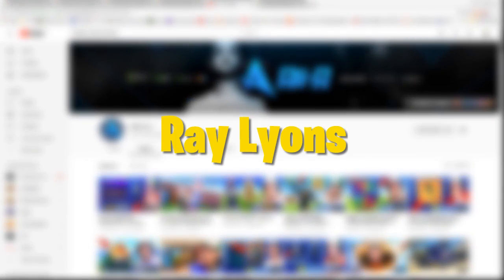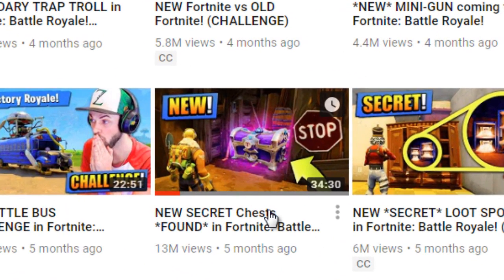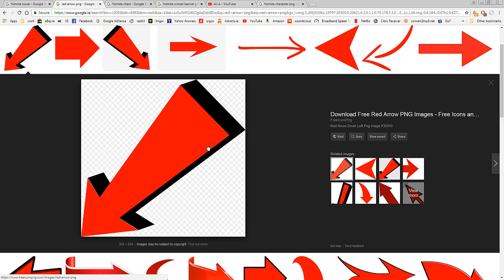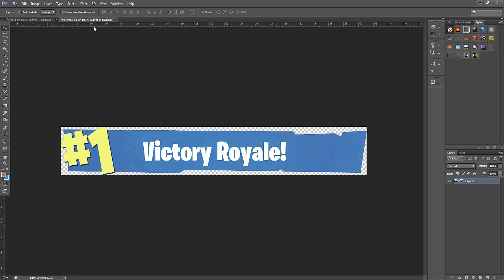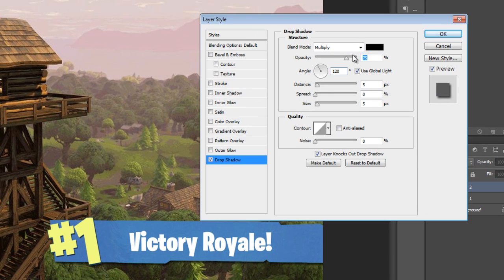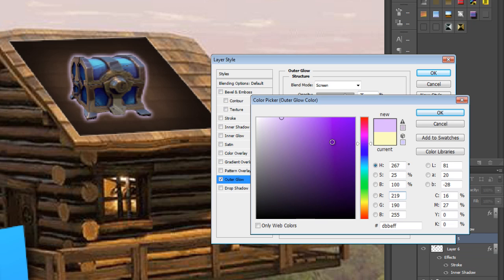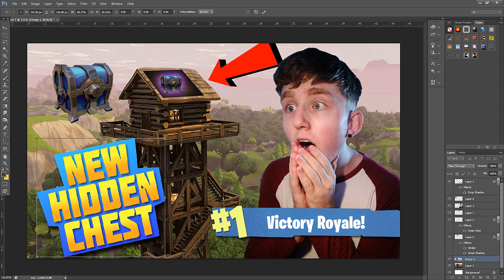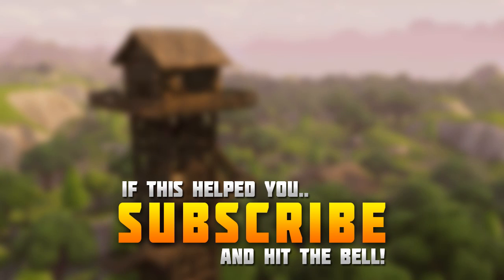How To Create A Gaming Thumbnail That Includes A Cutout Of Yourself!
How to cut yourself out of a photo and insert the cutout into Gaming Thumbnails that stand out! Fortnite Thumbnail Tutorial in Photoshop // This tutorial will show you how to create Clickbait Gaming Thumbnails just like Ali-a for your YouTube Gaming Fortnite Videos! This Tutorial covers all the clickbait tactics Ali-A incorporates into his YouTube Thumbnails for his Fortnite content.

◆◆◆ Having difficulty creating your own unique and eye-catching thumbnails? ◆◆◆
why not purchase cheap, fast and professional custom made thumbnails designed by me:

●► My Dream is to Grow this Channel and only YOU can make that happen  ◄●

My name is Ray Lyons and I have a passion for Graphic Design. I Love to create.  I have always enjoyed Art and Computing and discovered a way to combine these interests using image-editing software (e.g Photoshop)  . I then went on to further this interest by studying 'Web Development & Creative Media' In College.
Using Adobe Photoshop I learn new things each day. Watching YouTube 'How to' Photoshop Tutorials has greatly helped me in my journey and I have now decided to get in on the action and return the favour to the GFX community by creating my own GFX tutorials.

I now upload How to Photoshop tutorials of my own showing other aspiring designers how to make/ create a large range of things within minutes.

If you Have found this video helpful or informative PLEASE simply drop a comment and let me know! I'd Love to hear your feedback.